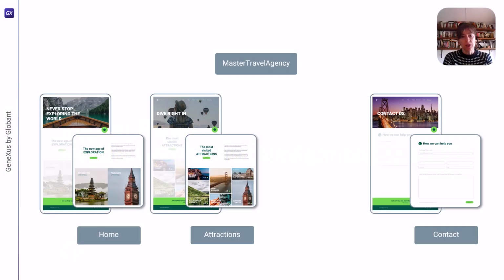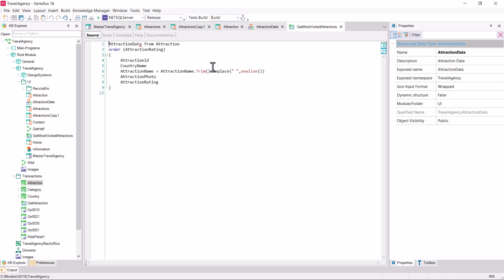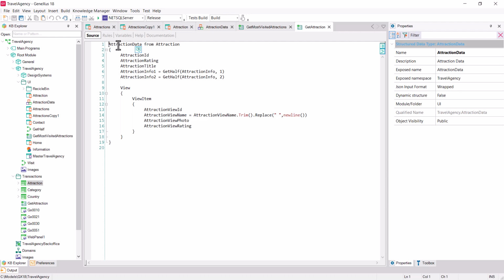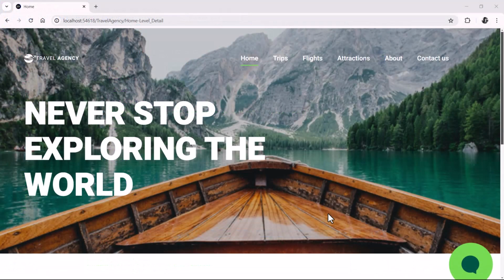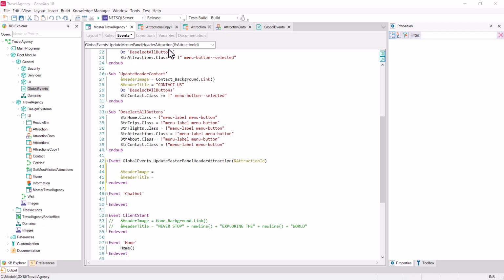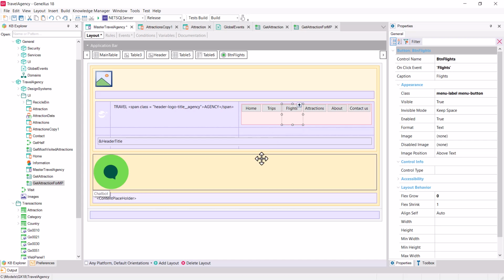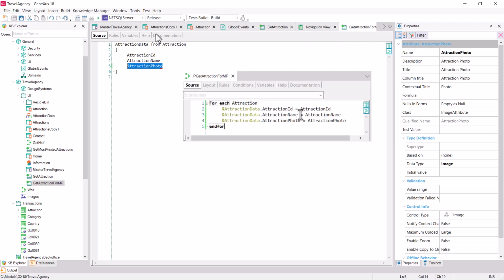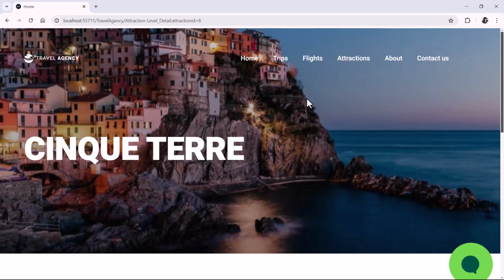Master Panel: Header update and Navigations (part II)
We study the loading of the Master Panel Header when the caller Panel is Attraction, which must send it the attraction identifier so that the Master Panel can search for the photo and title in the database.